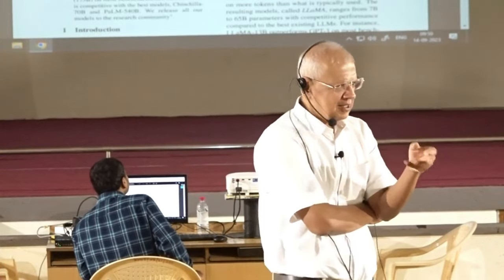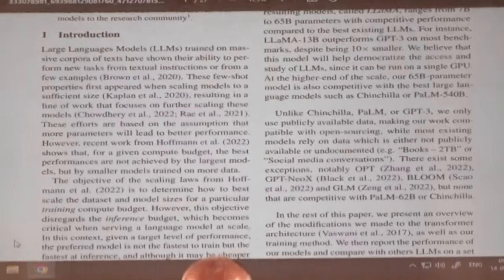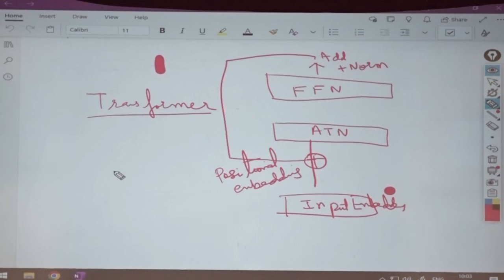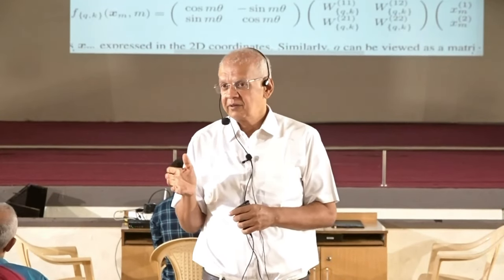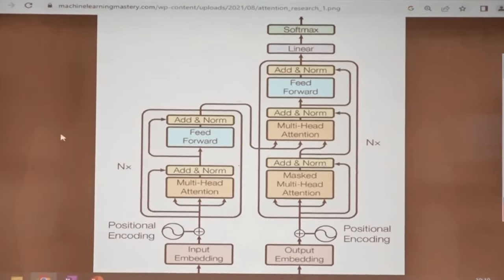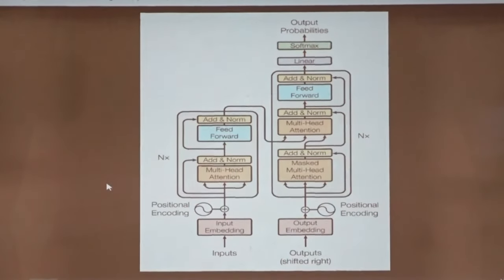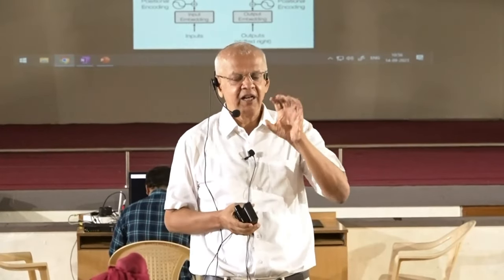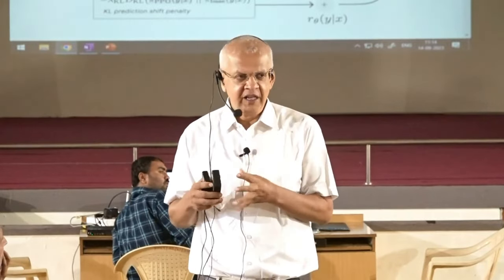LAMA -1,LAMA - 2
Speaker : Neil Gogte